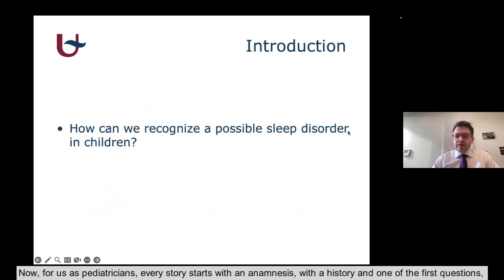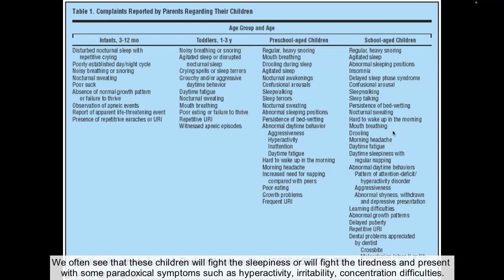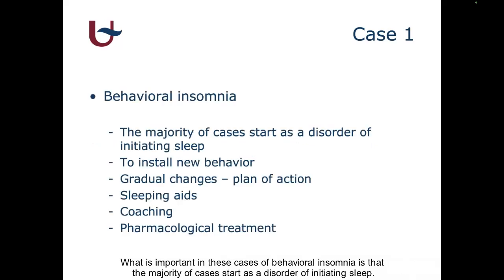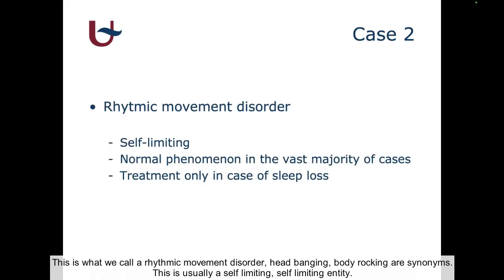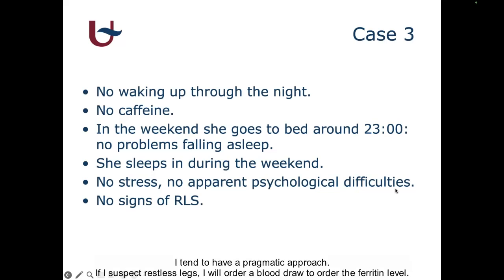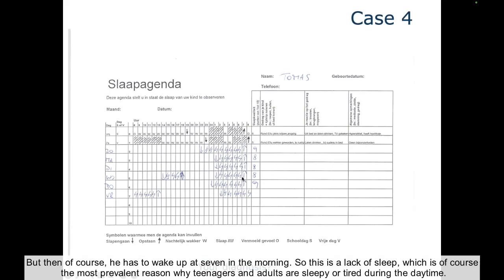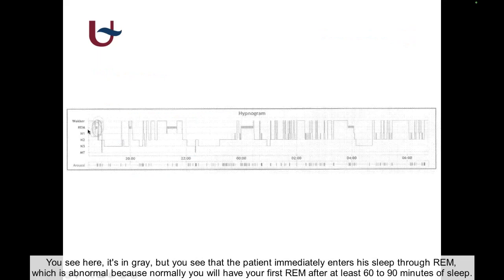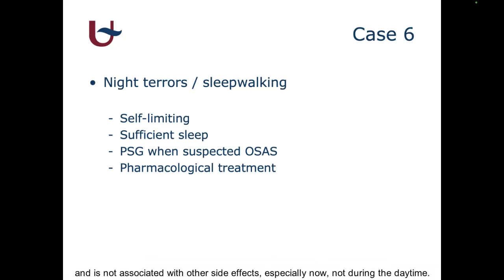Nonrespiratory Sleep Disorders in Children